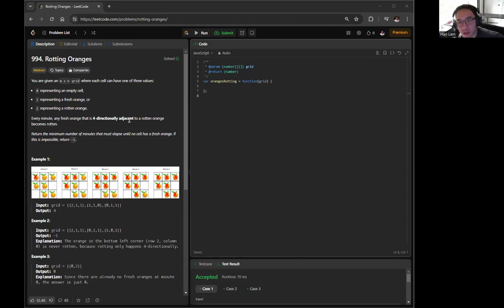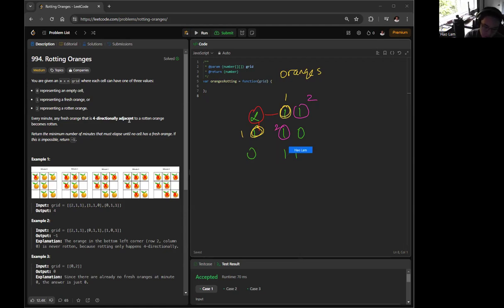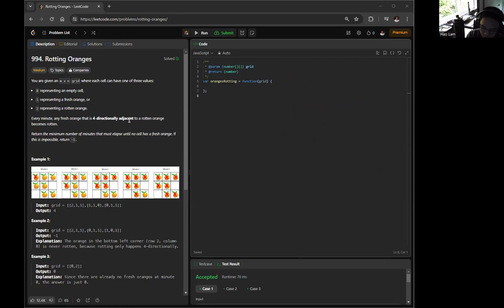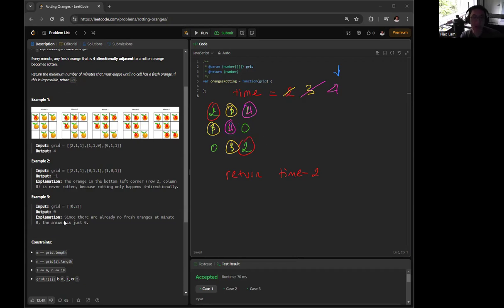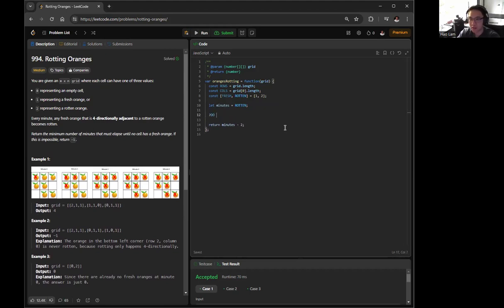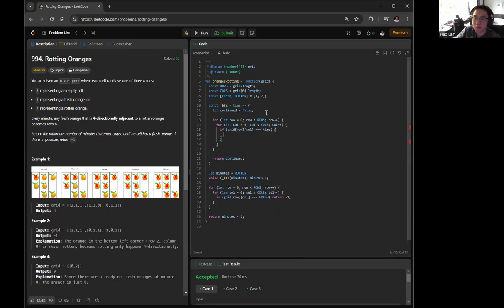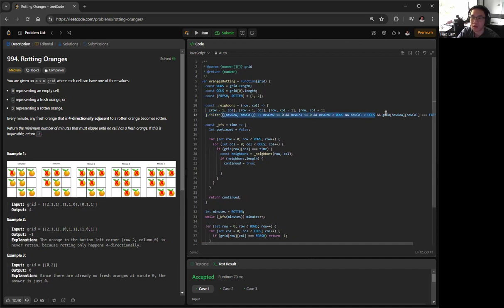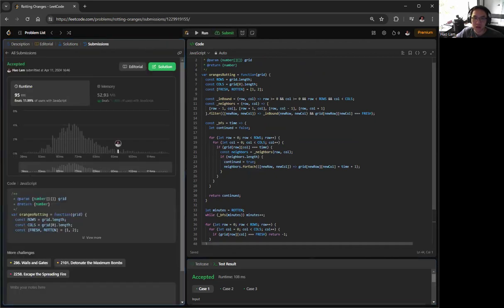Problem #994 - Rotting Oranges